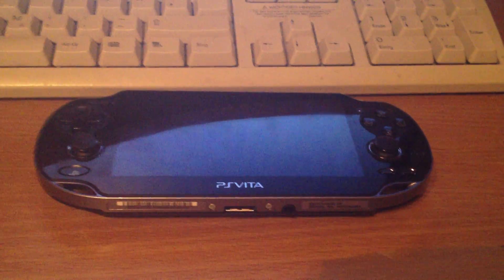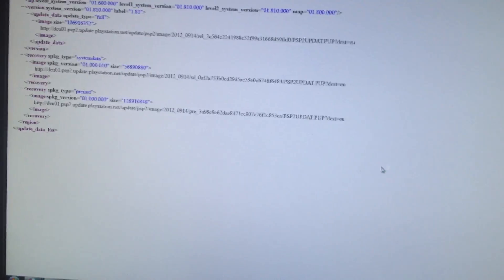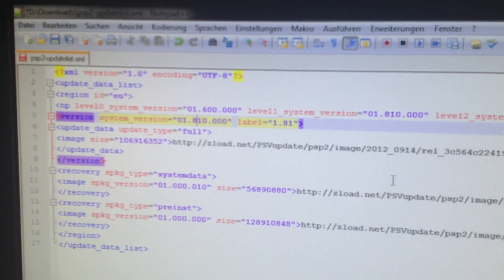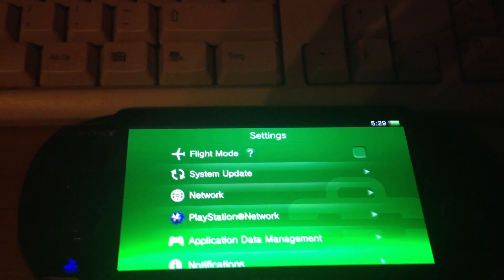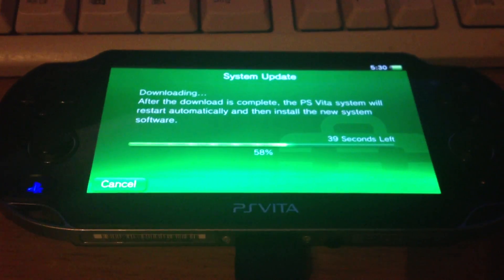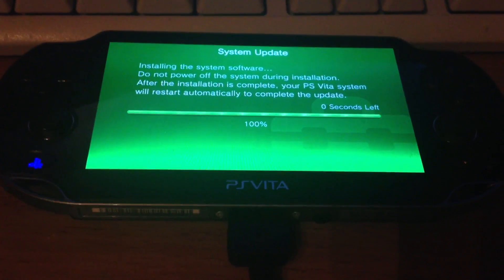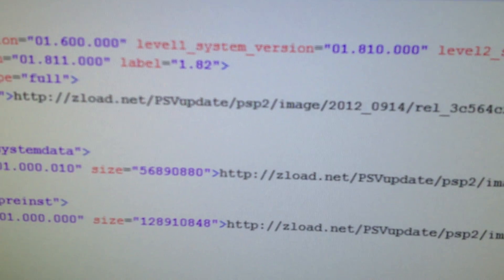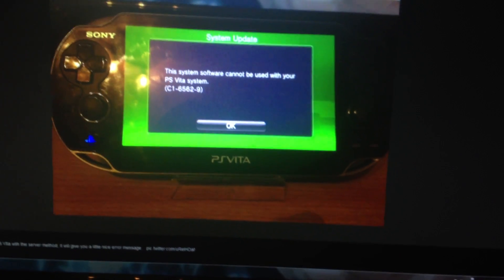How to: Updating the PS Vita to a specific Firmware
In this video i want to show you how to update your PS Vita to a specific one.
Hence my Vita has the most recent firmware 1.81, i am showing you this via re-installing the firmware 1.81!
This tutorial will work with every PS Vita device and with every firmware, but keep in mind that its not possible to downgrade your PS Vita with this method, just updating is working!

"Just use this tutorial and it is super easy to update your device :)